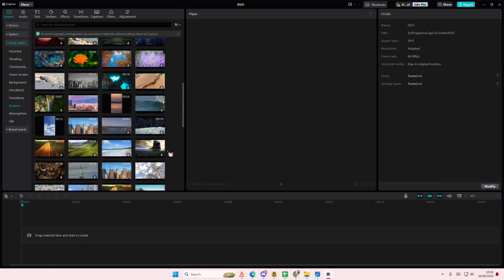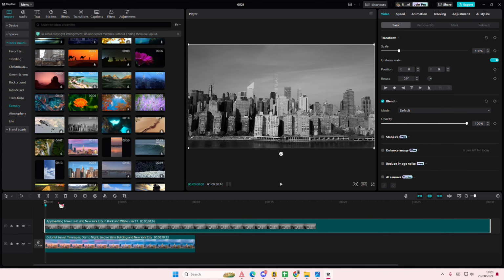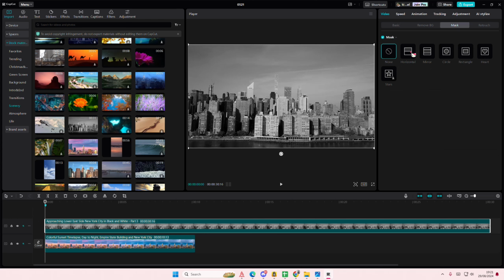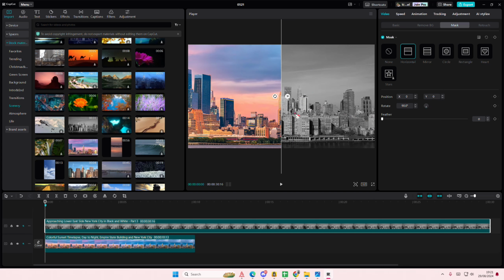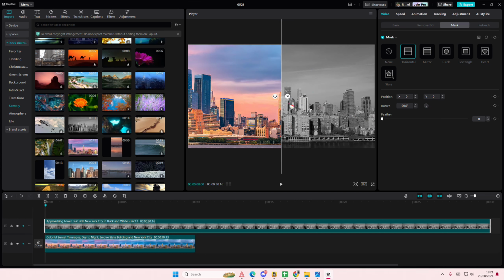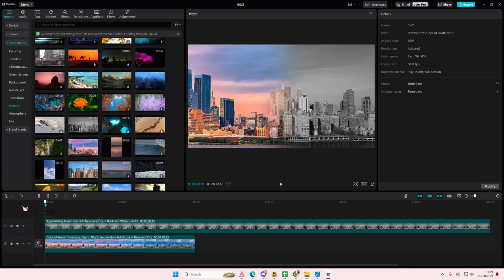❤ PRO: How To Use Masking in CapCut PC 2024 - Video Editing Tutorial (For Beginners) | NEW UPDATE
This tutorial will show you how to use masking in CapCut PC.